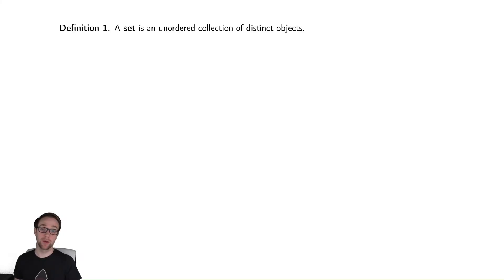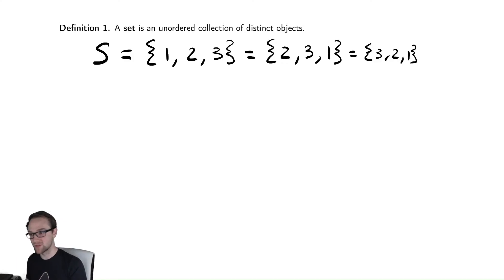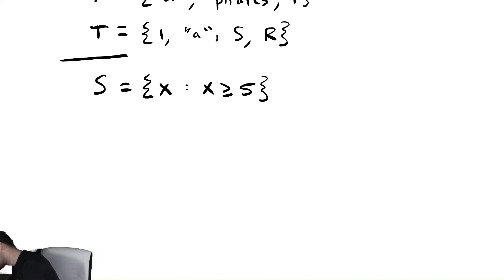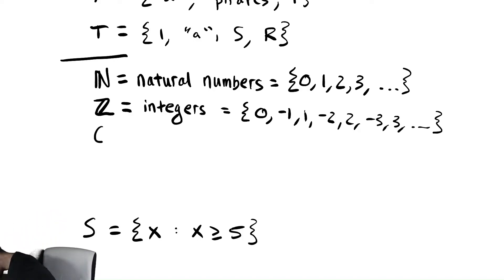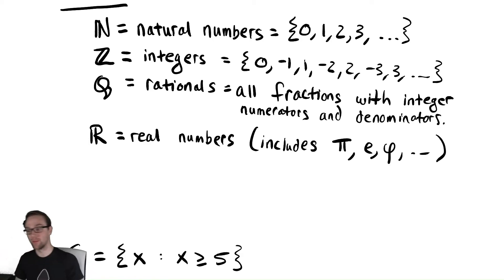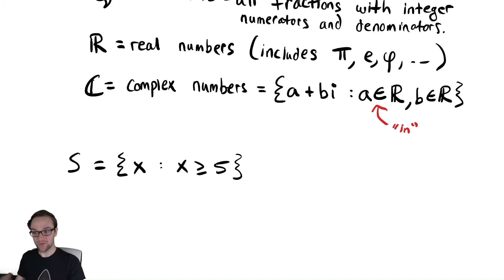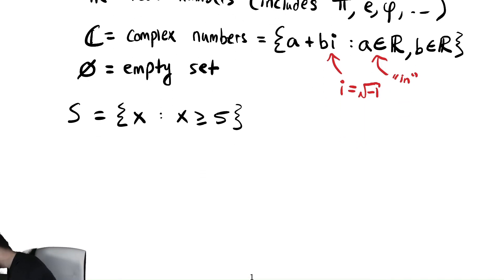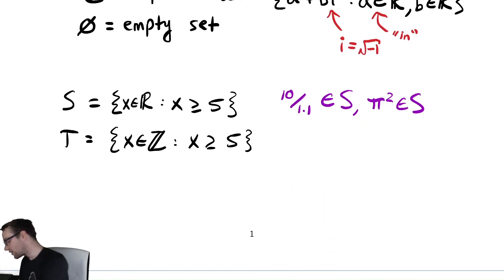Sets 1 - What is a Set and Special Sets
In this video we give a loose definition of what a set is and examine some commonly used sets and set notations.